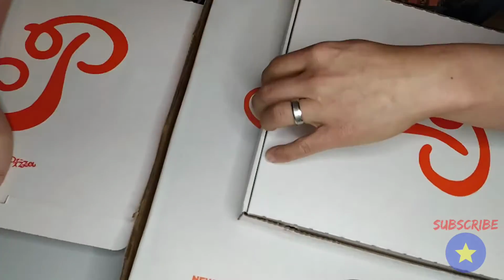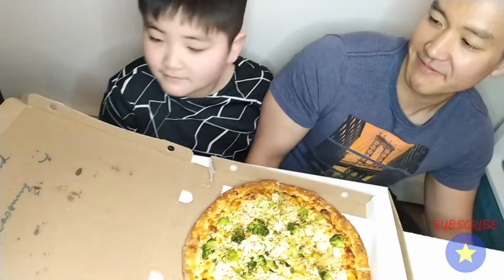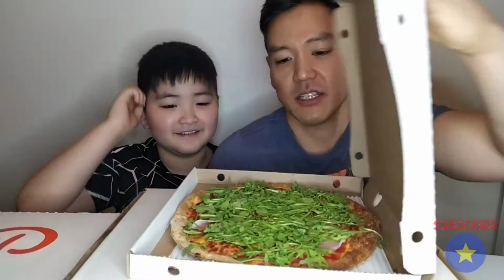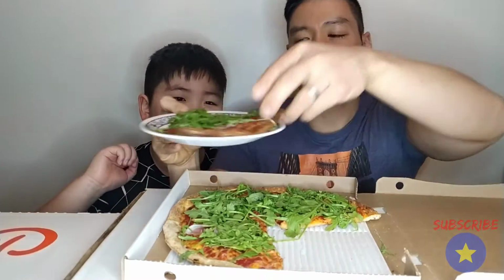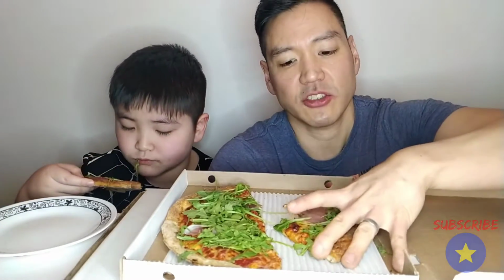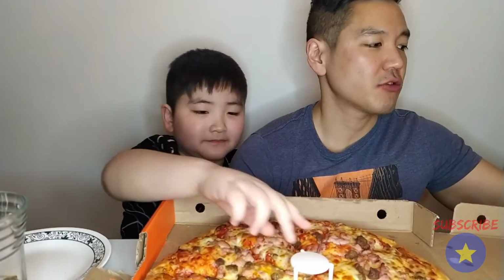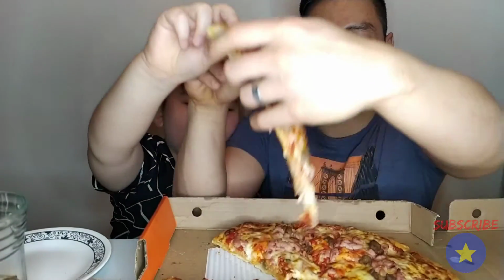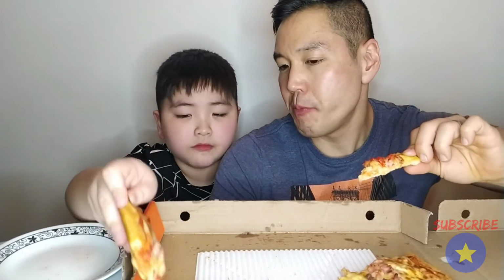Mukbang Father & Son | Pizza Pizza | NEO VIDEO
In this video, the mukbang father & son duo will be eating 3 different delicious pizzas from Pizza Pizza.

Pizza Pizza Ltd. is a franchised Canadian pizza quick-service restaurant with its headquarters in Toronto, Ontario. Its restaurants are mainly in the province of Ontario while others are located in Quebec, Nova Scotia, New Brunswick and western Canada. It has over 500 locations, including over 150 non-traditional locations.